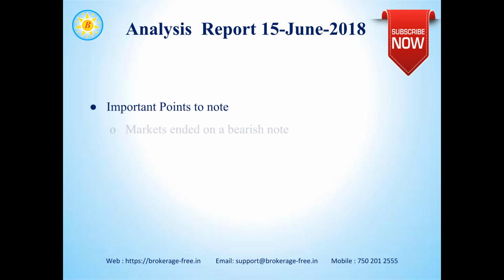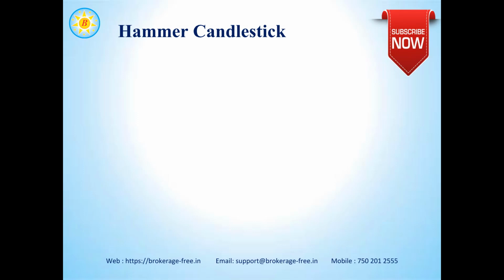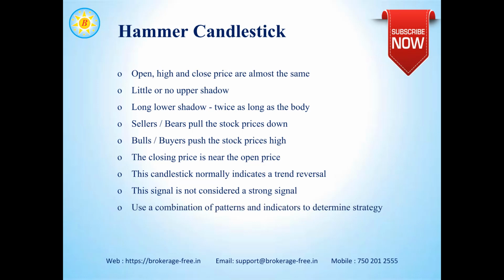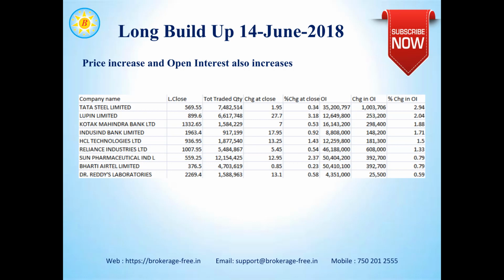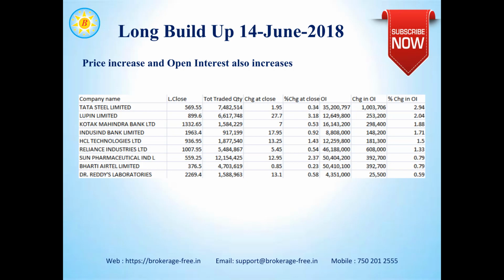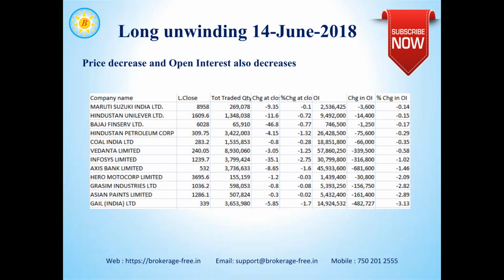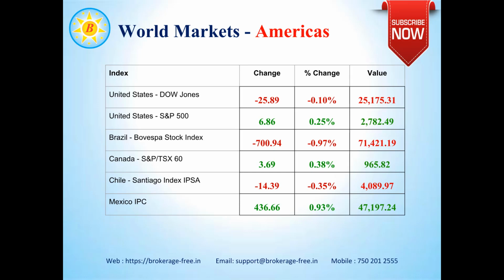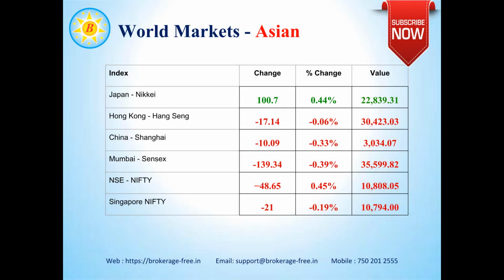Market Views - 15-June -2018 (English)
Market views for the Indian stock markets, for 15-June-2018.

Invest wisely. For a better future.

Happy Investing !!